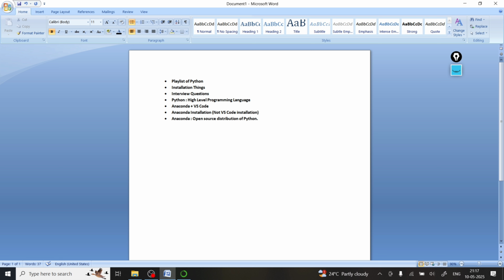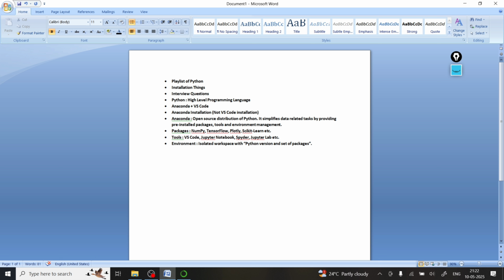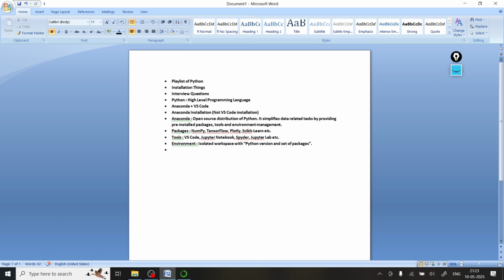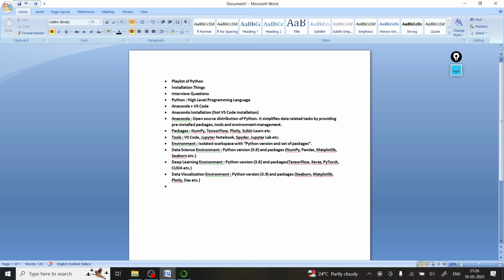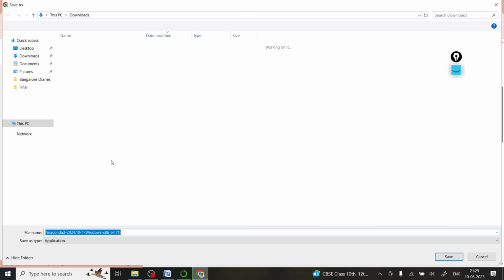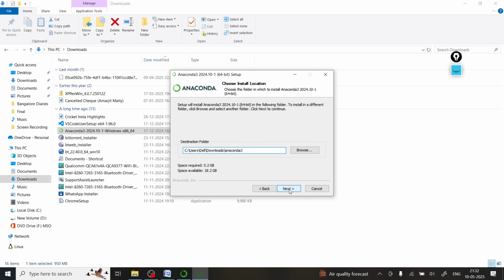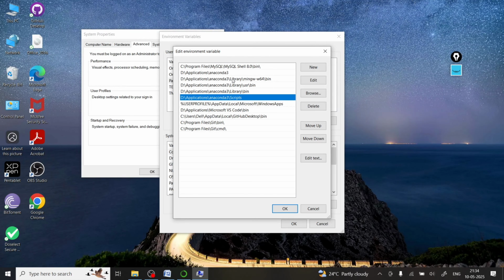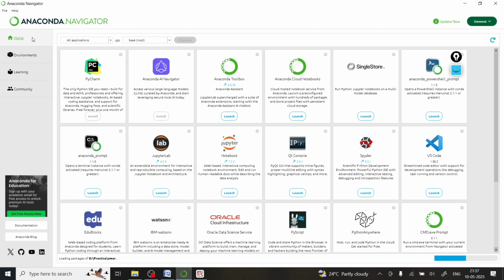Install Anaconda | Anaconda Installation Windows 10 | How To Install Anaconda Python On Windows 11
How To Install Anaconda Navigator On Windows 10
How To Install Anaconda Navigator On Windows 11
How To Install Anaconda Python On VSCode
How To Install Anaconda On Windows 11
How To Install Anaconda On Windows 7
How To Install Anaconda In VSCode
How To Install Anaconda Navigator

Windows 12
Windows 10
Windows 11
VSCode
Python

This Python playlist is associated with :

Python Projects
Python Project
Python Funk